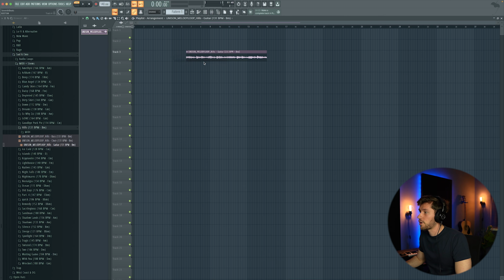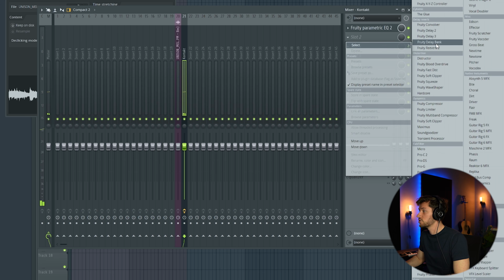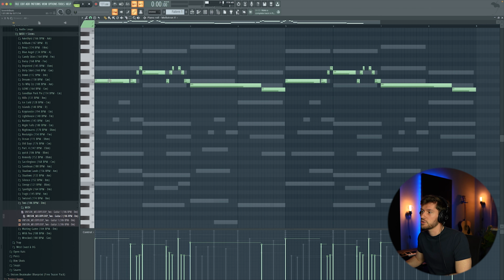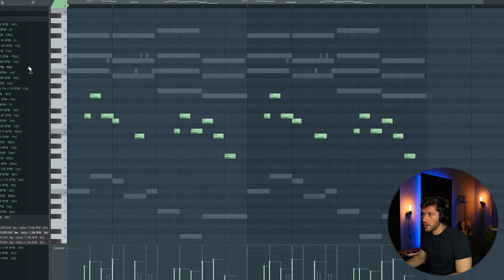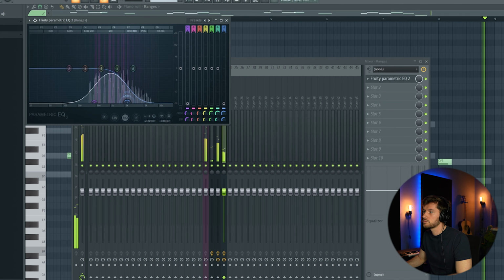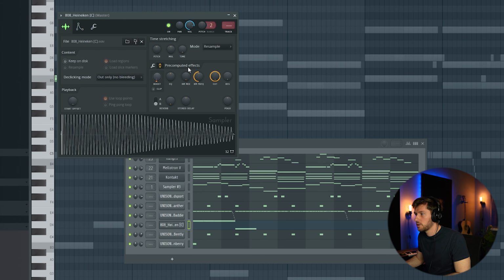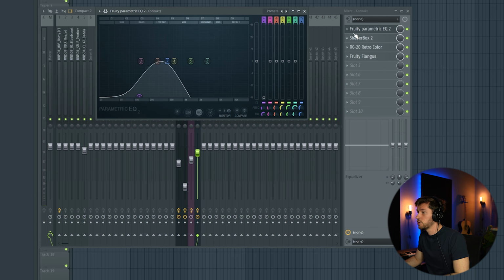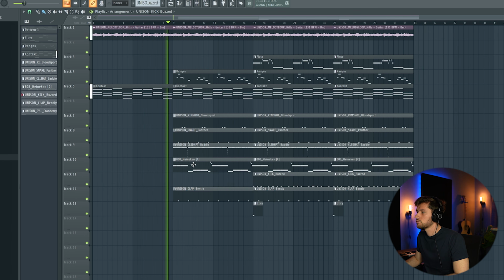How to Make Sad Guitar Trap Beats For Beginners (Juice WRLD, Gunna, Future) | FL Studio Tutorial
In this video I'll be showing how to make sad guitar trap beats for beginners in FL Studio. This beat is inspired by Juice WRLD, Gunna and Future. I will show you selecting the sample from the Unison Beatmaker Blueprint, and add another melody layer on top. When all the elements are done I will make an arrangement and show you how to arrange the beat. Hope you enjoy the video!

Timestamps:
00:00 Intro
00:10 Unison Beatmaker Blueprint
00:30 Selecting Sample
01:50 Keys
03:05 Flute
04:50 Background layer
05:55 Drums
08:00 808
08:55 Effects
10:20 Arranging
11:55 Final beat
12:45 Outro